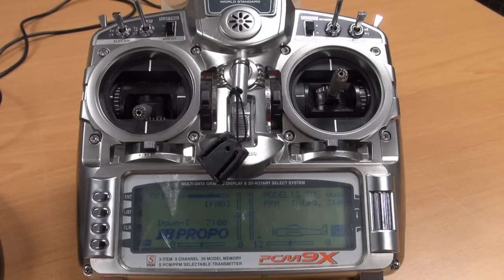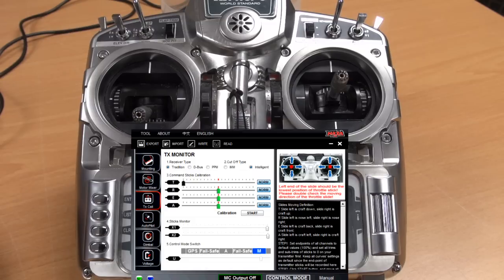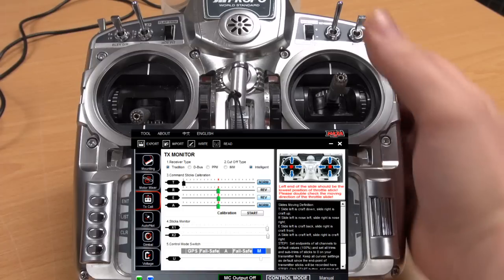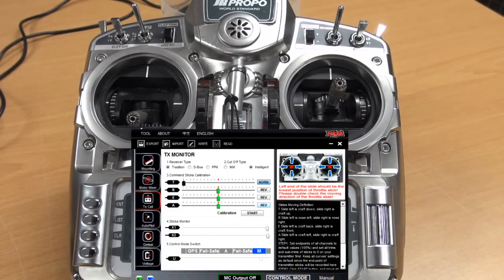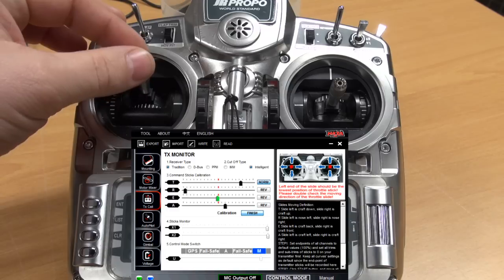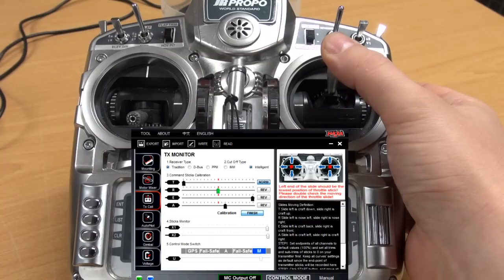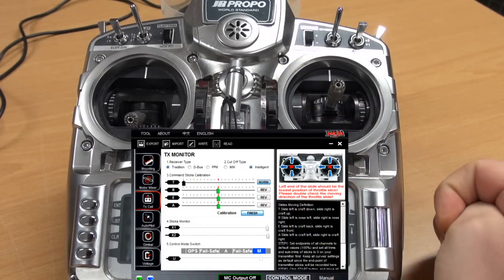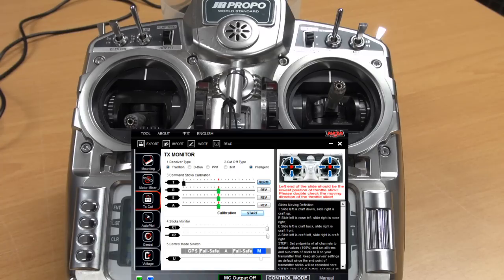TBS Discovery build EP21 TBS DJI Naza TX calibration - 20121020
Setup guide for DJI Naza radio calibration.